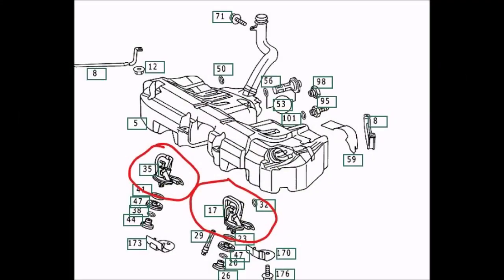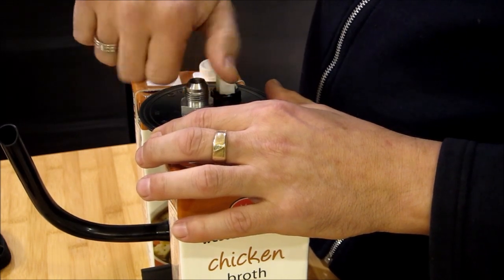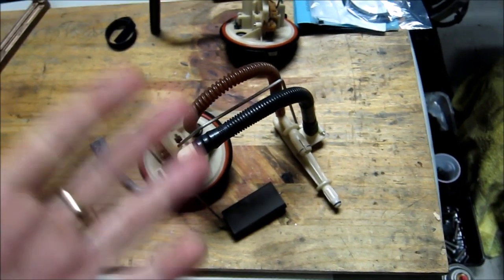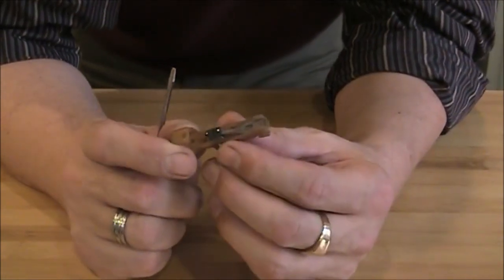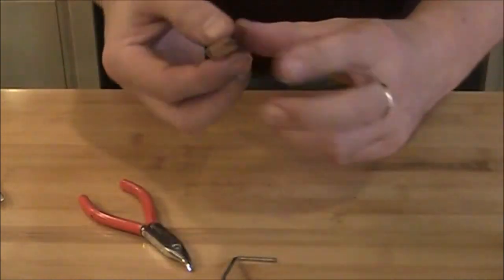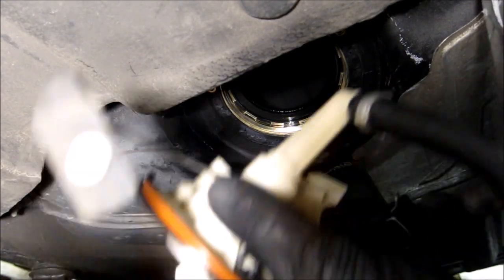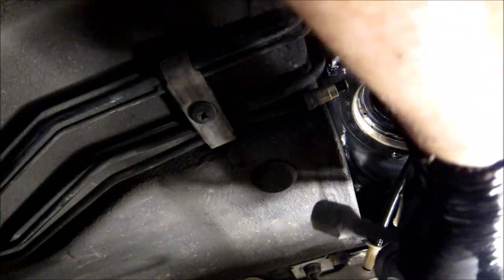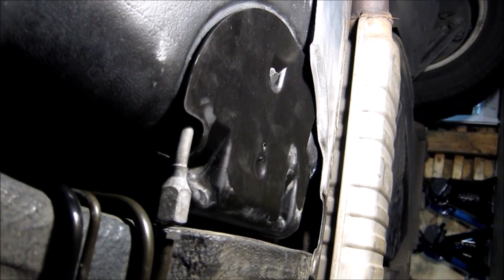Mercedes Benz W202 C280 Fuel Sending unit repair and seal replacement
Groco tool on Amazon.ca:

Groco Tool on eBay.com: